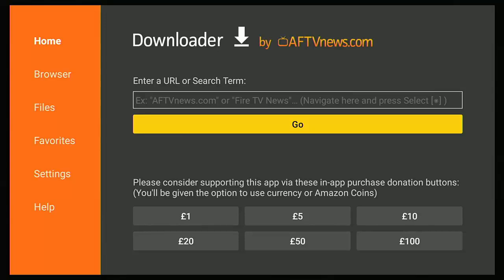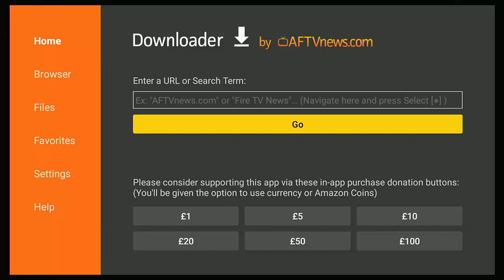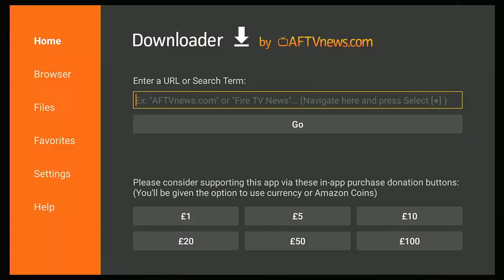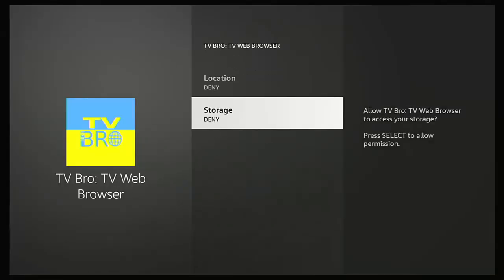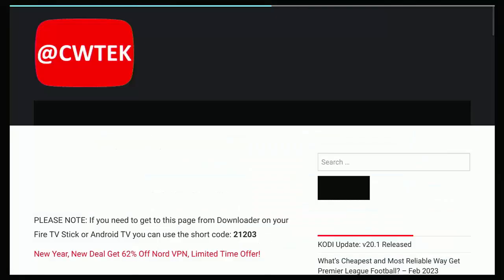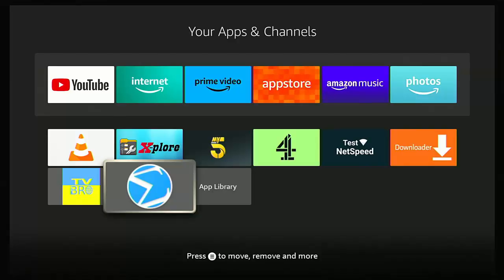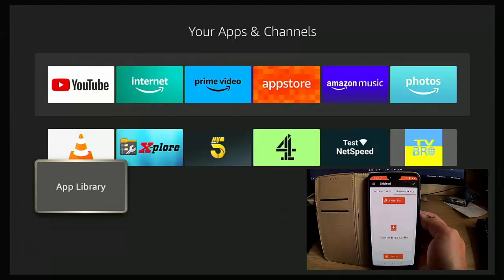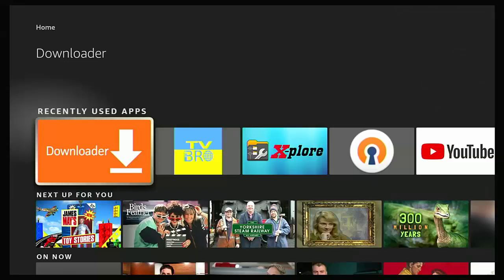Download Maybe Removed From Firesticks, Fire TV's & Cubes - What Can You Do To Protect Sideloading?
This video shows you what you can do if Downloader is ever removed from the Amazon App Store.

If you get a Parse Error when installing TVBro, You could try downloading an earlier version of TV Bro from this web address below or Downloader Code 139741